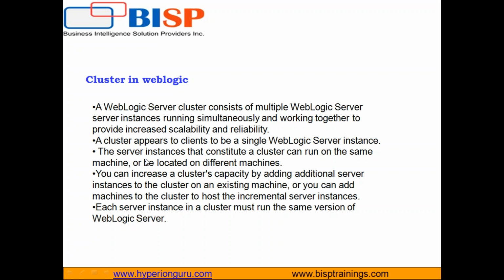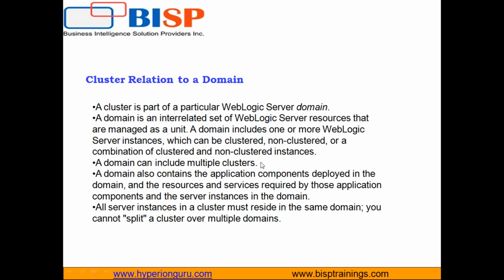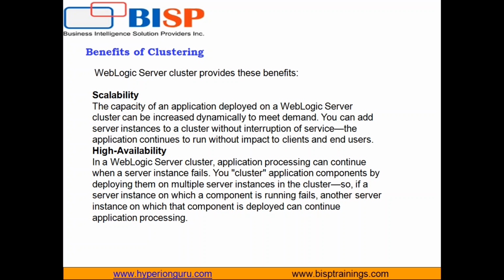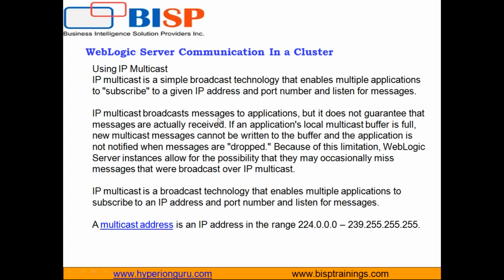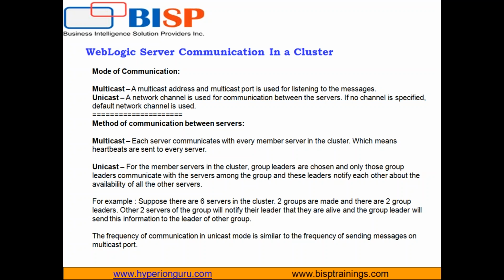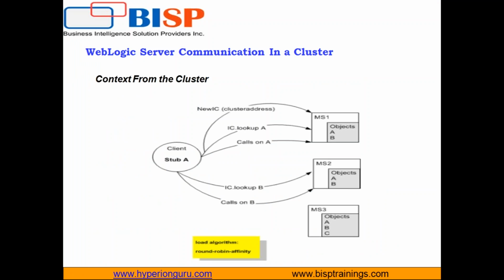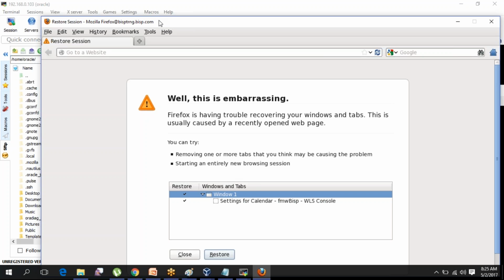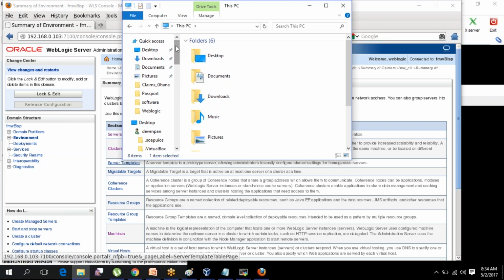Weblogic SErver Admin4